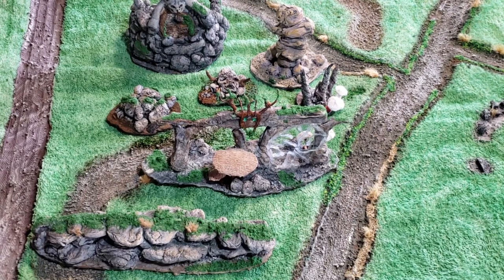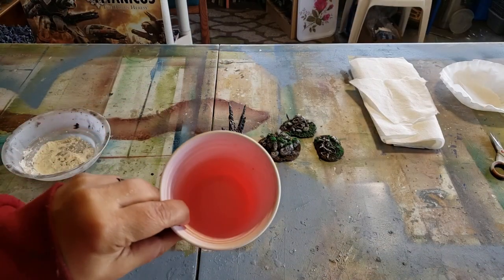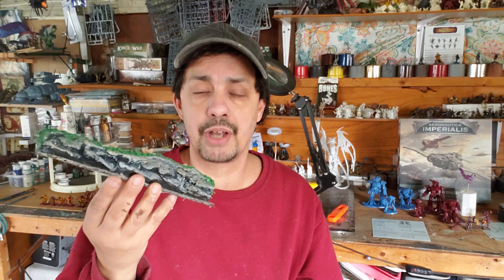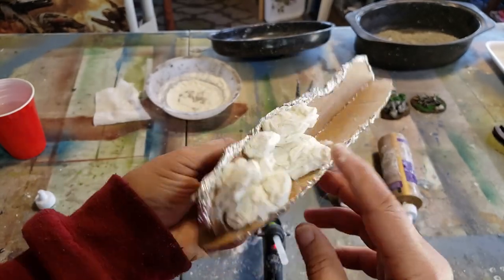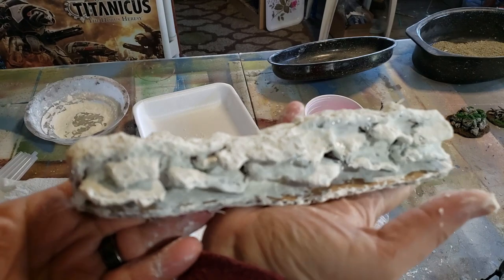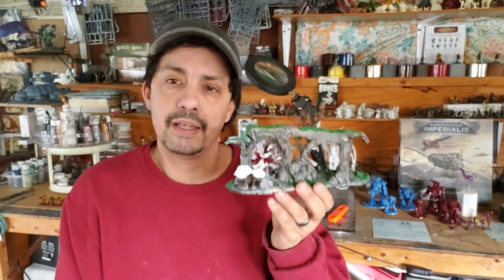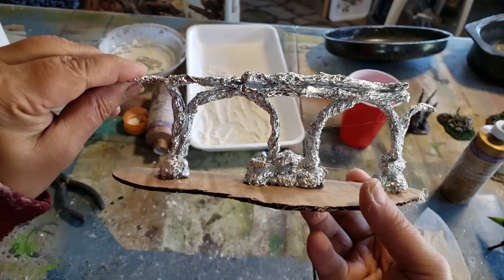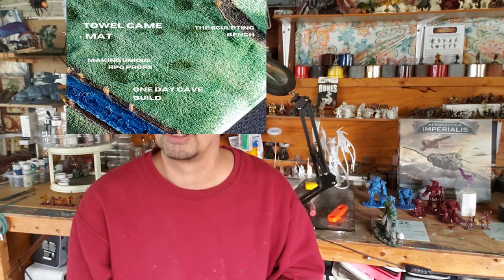On The Work Bench Episode 2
In this video we look at various projects using paper products, glue and flour.